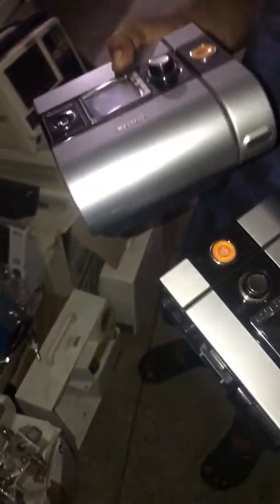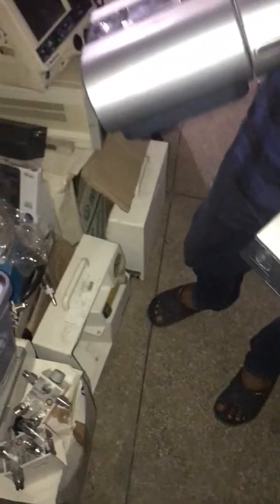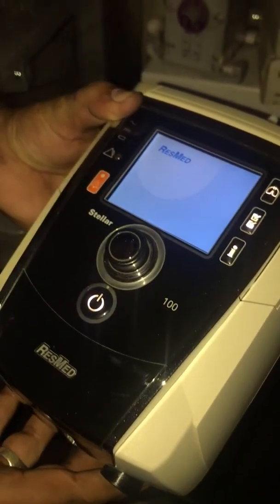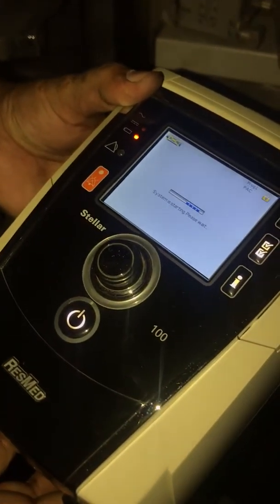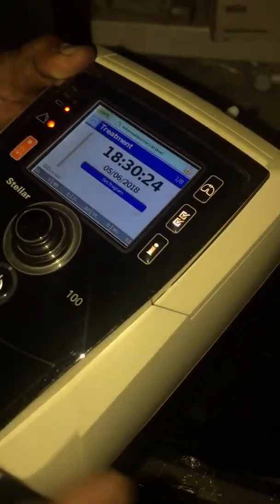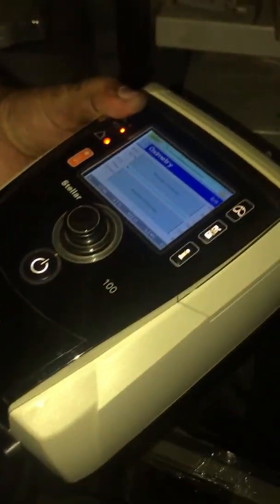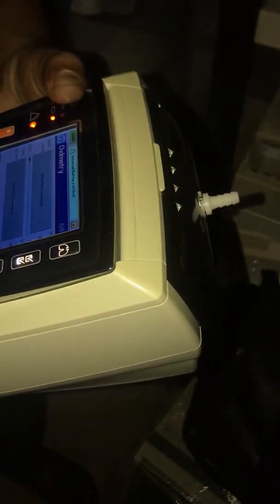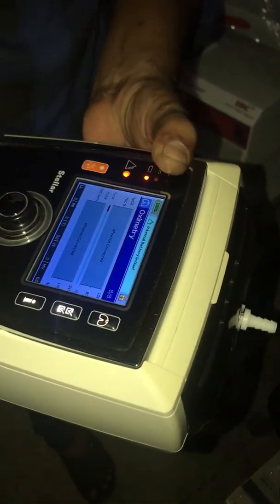Nadeem amin hospital equipment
Gulberg, Lahore